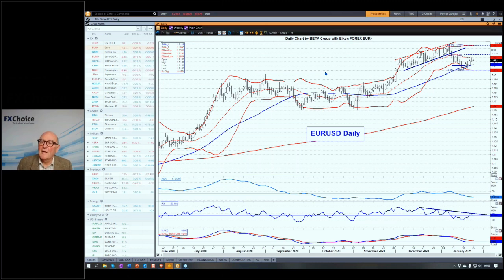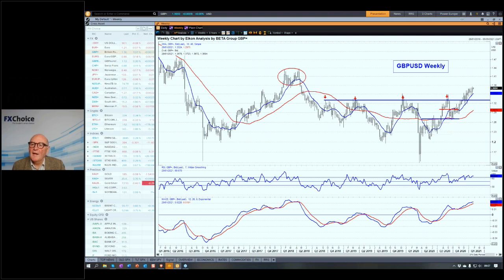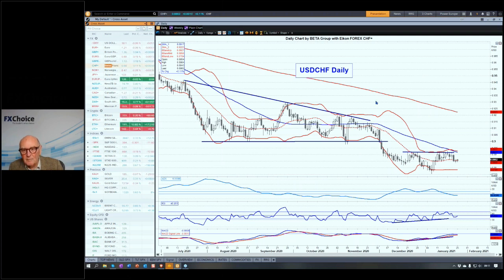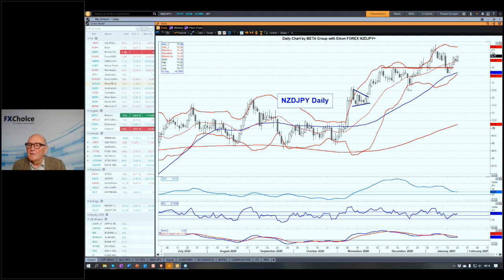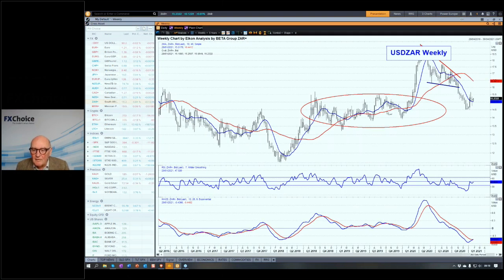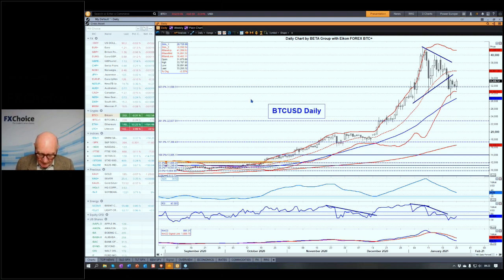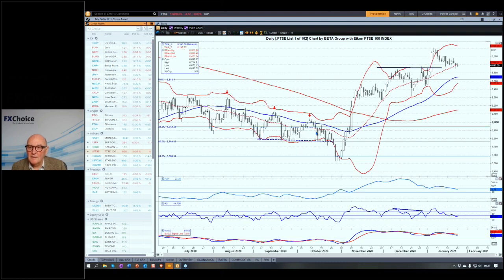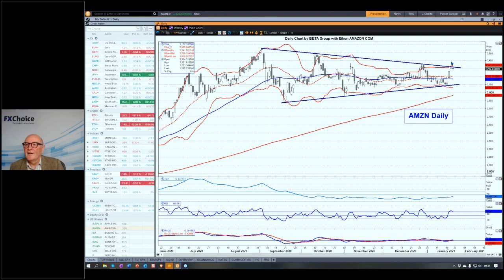Webinar: Weak USD trend restarts; US stocks also reignite relentless rise | 25.01.2021